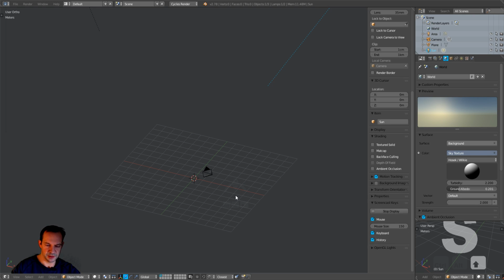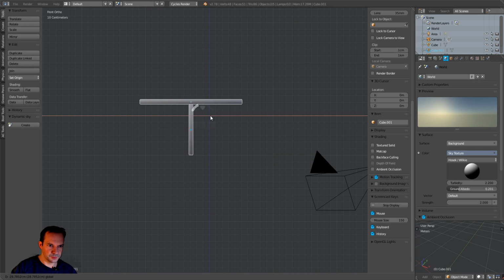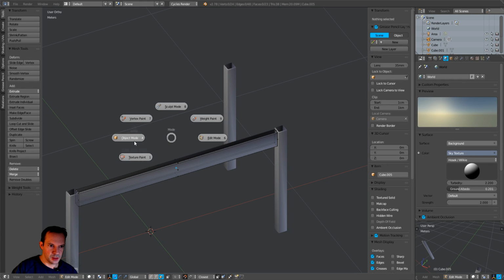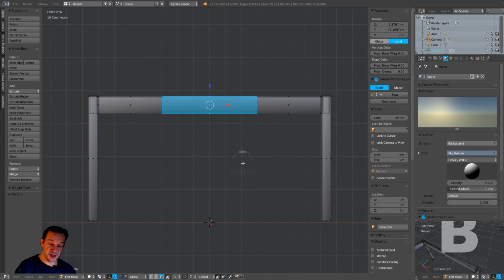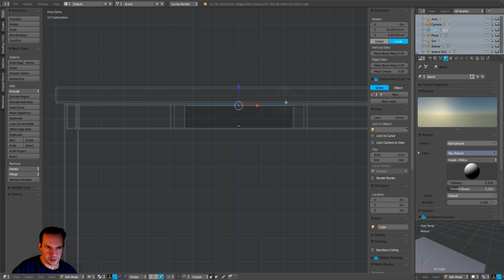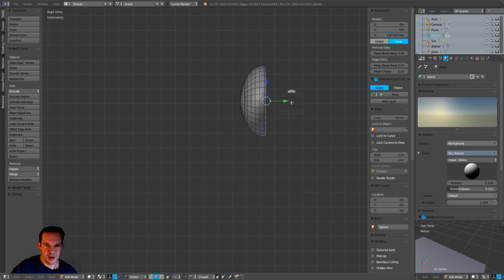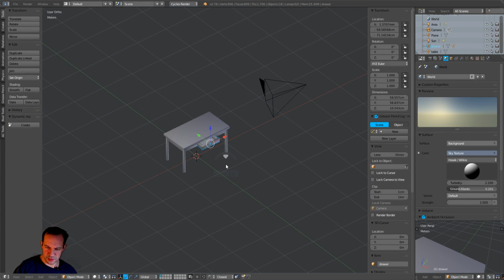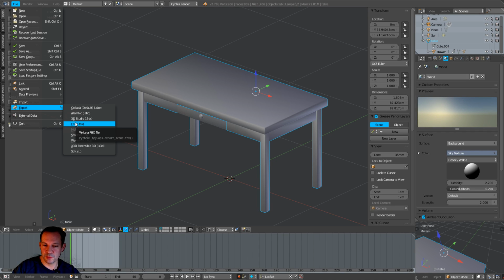Blender modeling a table with an animated drawer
In this Blender tutorial I will create a table with a drawer, the drawer will have an Open and a Close animation to be used in game engines like Unity or Unreal engine.